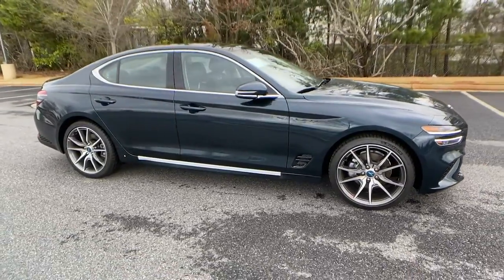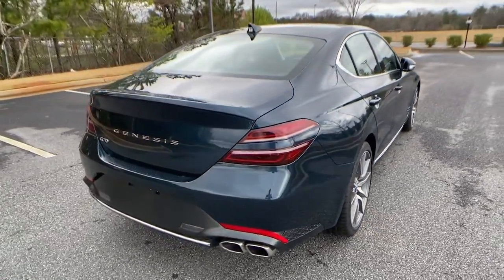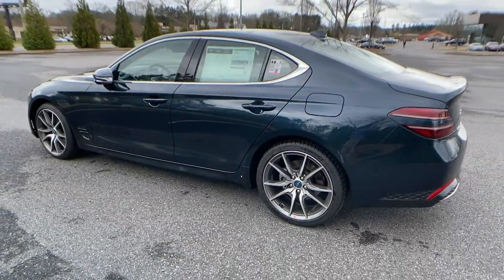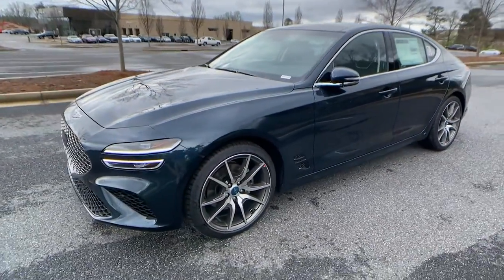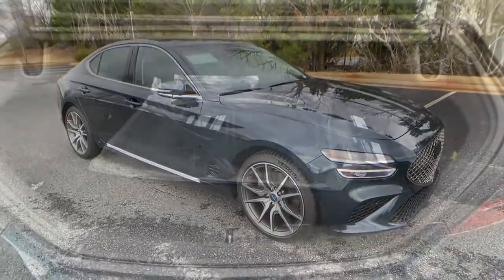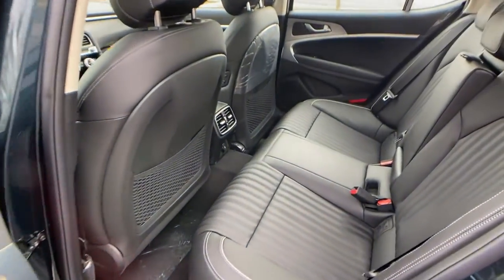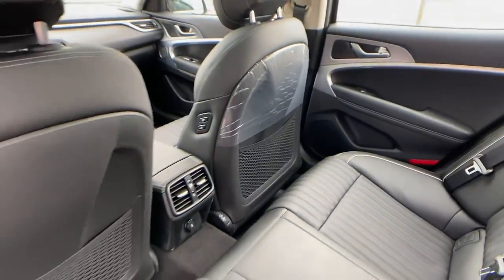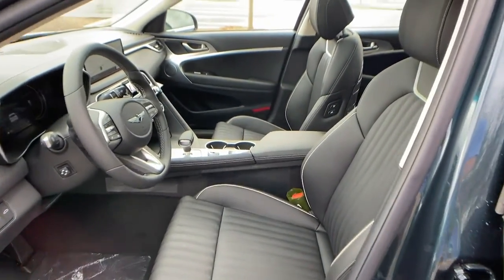2022 Genesis G70 Cumming, Big Creek, Milton, Sugar Hill, Johns Creek, GA 101435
New 2022 Genesis G70 available in Cumming, Georgia at Hyundai of Cumming. Servicing the Cumming, Big Creek, Milton, Sugar Hill, Johns Creek, GA area.